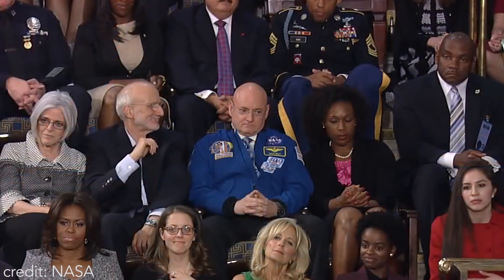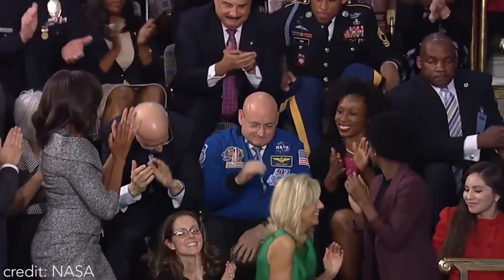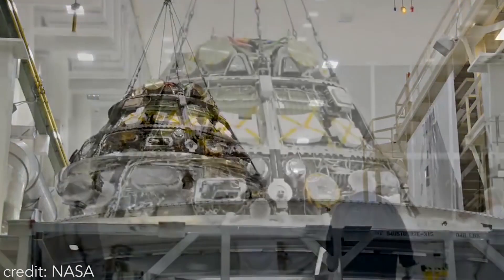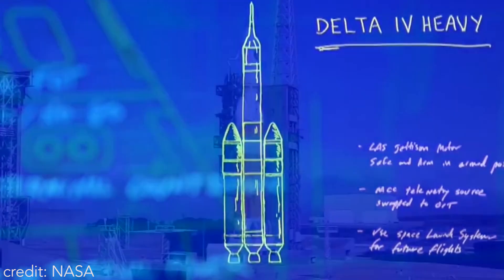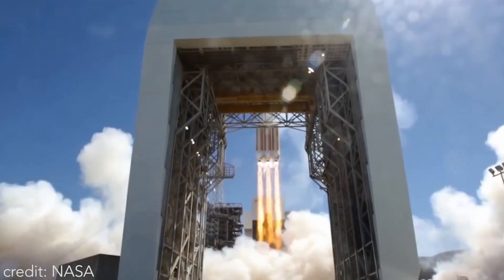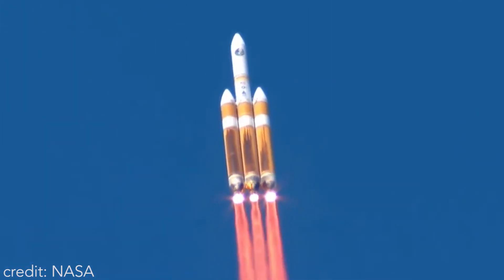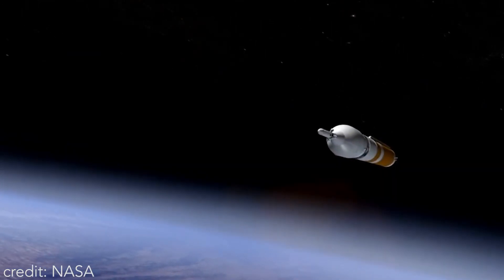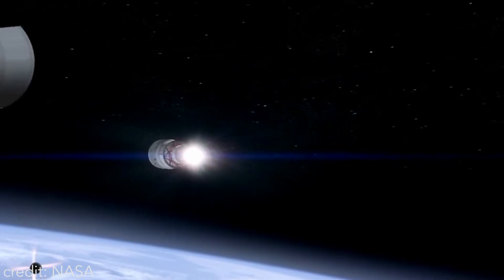NASA's Big Plans for 2016 (Habitation Module & Orion)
Video gear I use:
Canon Rebel T5i (DSLR)
Macbook Pro with Retina Display
Rode VGMO Go Lightweight Camera Mic
Dell U2414M Monitor (1900x1200)
iPad Air 2
Audio Technica ATH M50x
Logitech 5.1 Surround Sound Speakers
Sigma 18-35mm Lens
Universal Card Reader
PNY 64GB SD Card